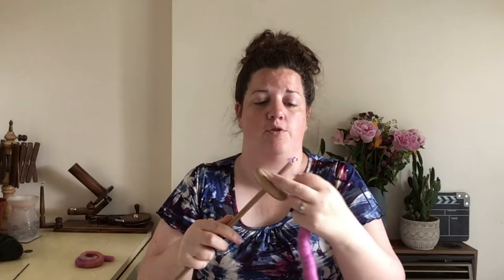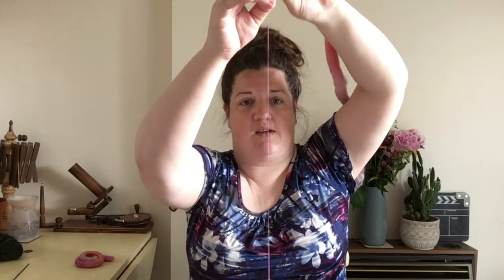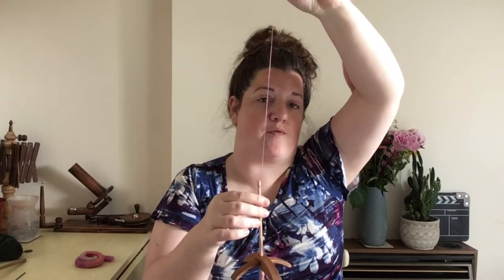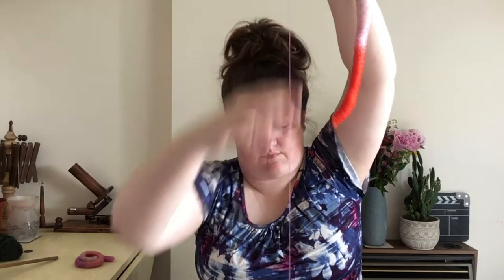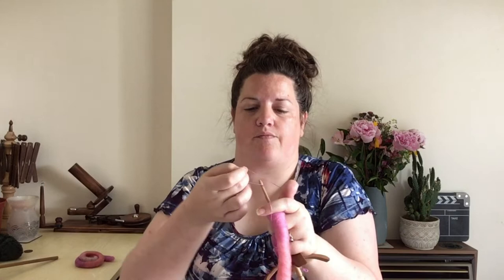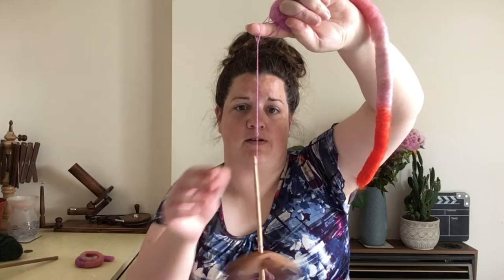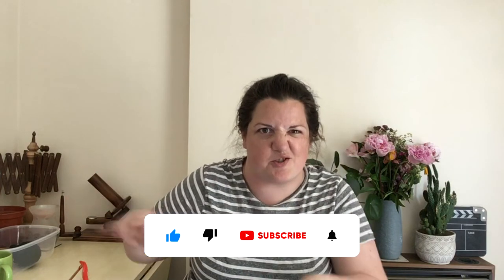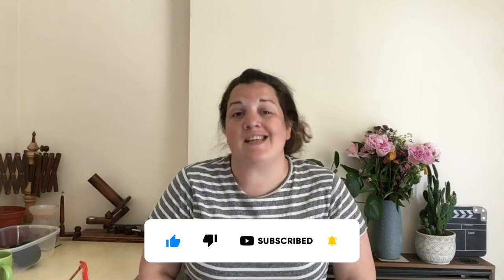Ply On The Fly - Using a Turkish Spindle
It is Tour de Fleece 2022, and for one of my projects this year I am spinning up some rolags on my Turkish spindle using the ply on the fly technique.